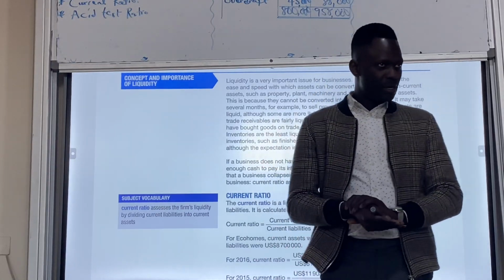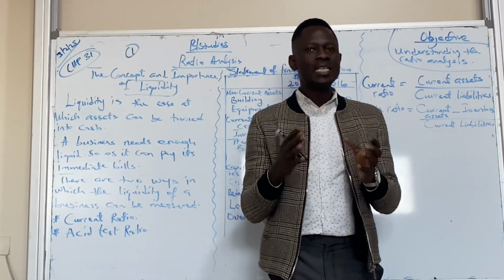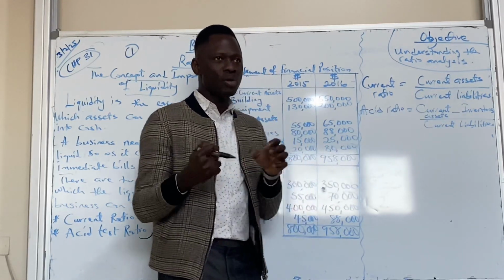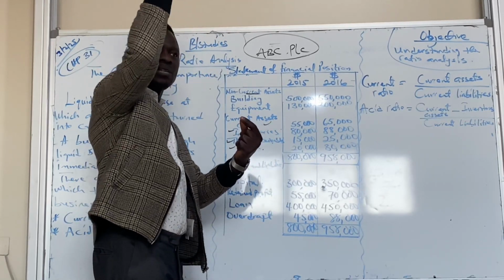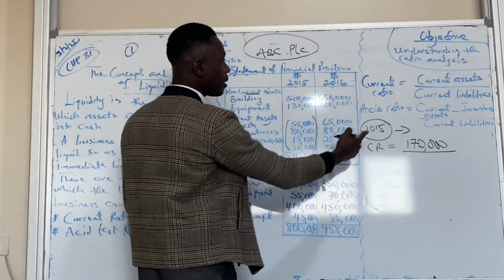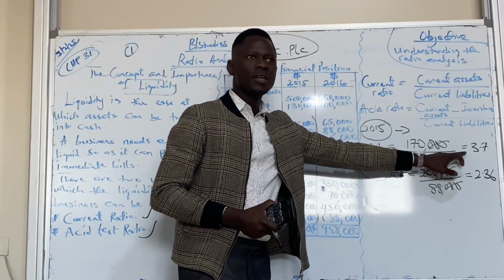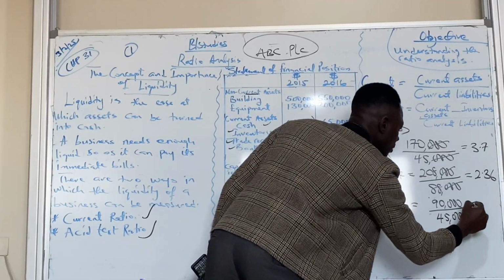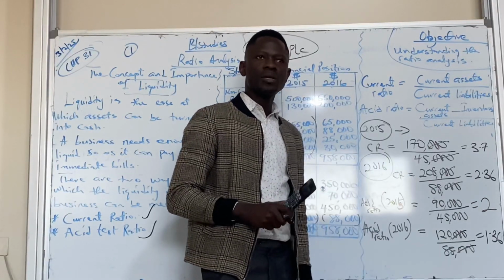Business IGCSE (Ratio Analysis: Current Ratio and Acid Test Ratio)